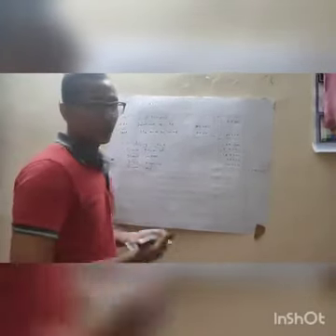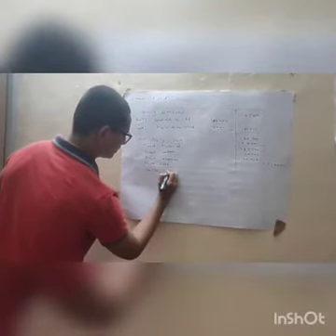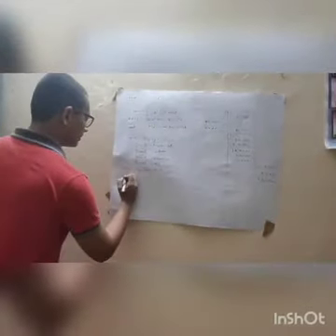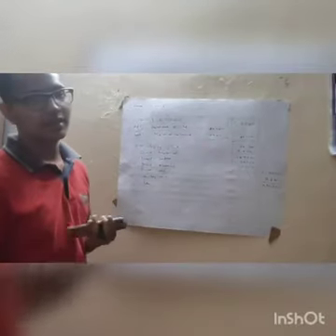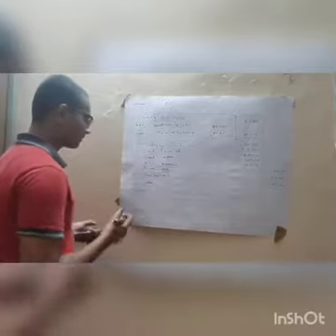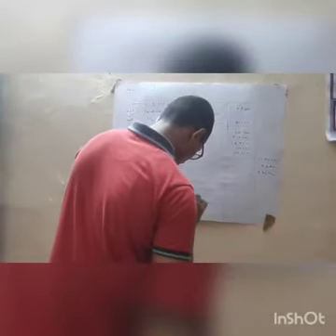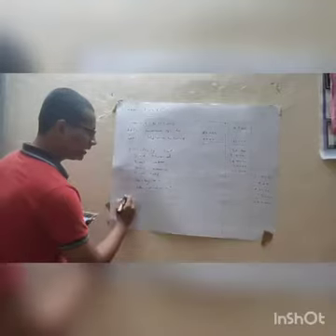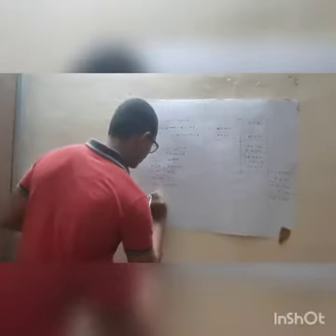Cost Accounting - Cost Classification & Cost Sheet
A Mohammed Hashim of II B.Com, The New College